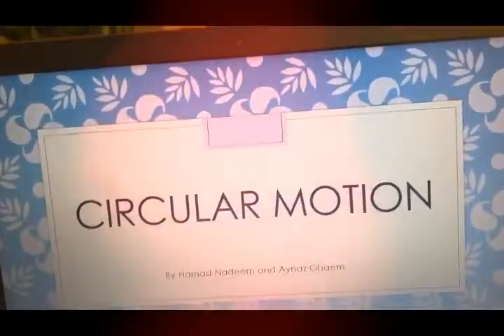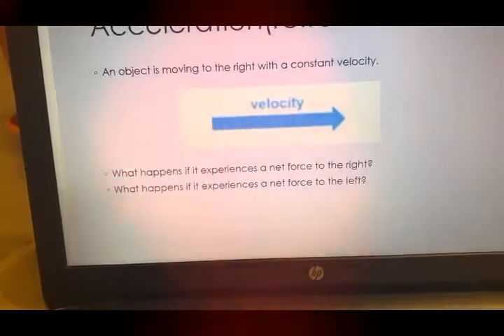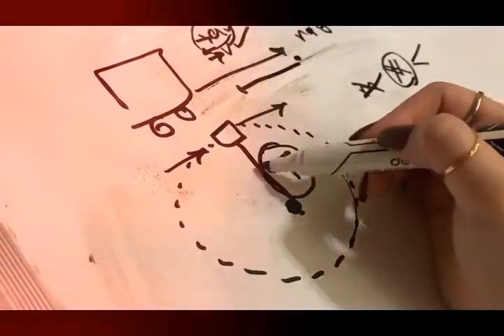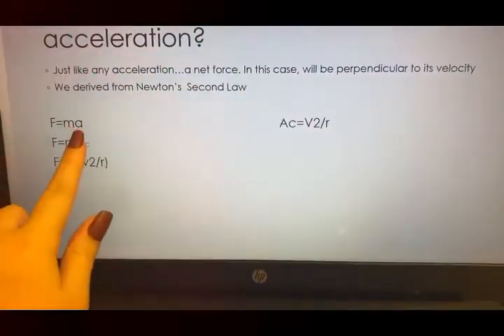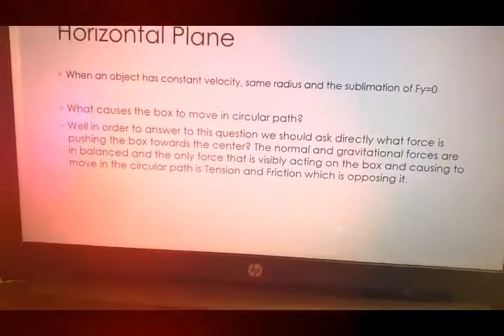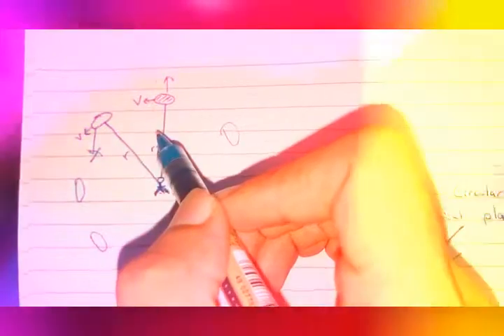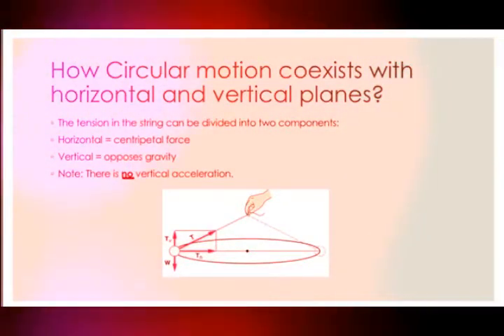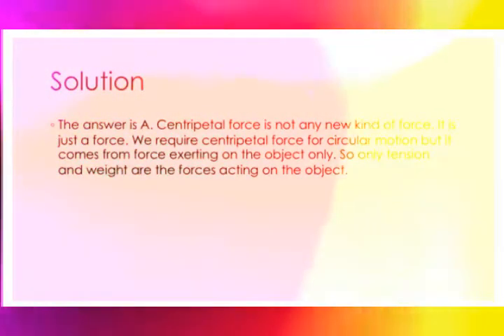Hamad And Aynaz explaining Circular Motion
Brief description about Circular Motion in AP format.